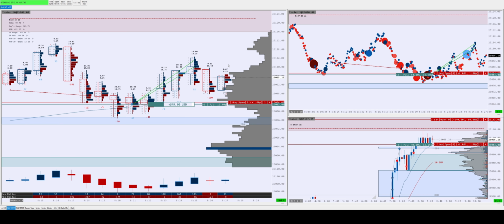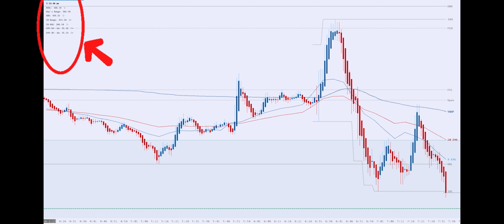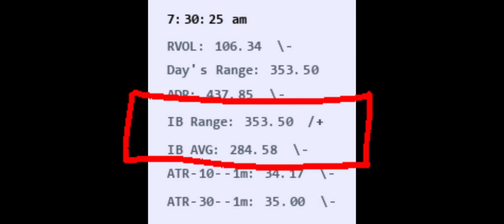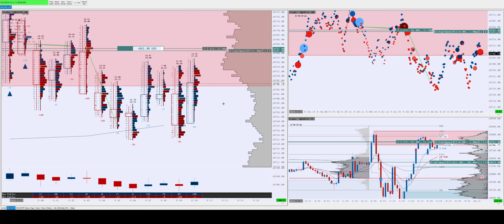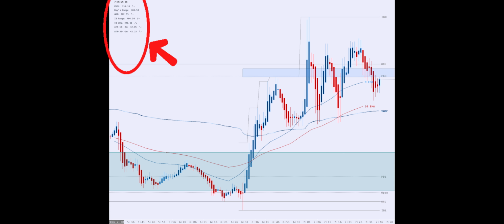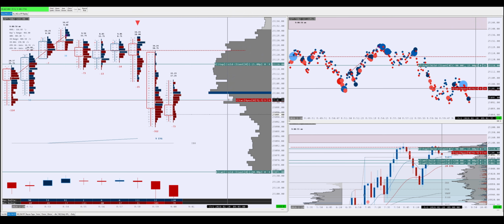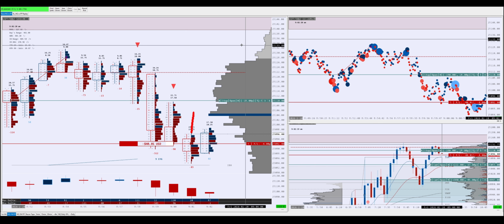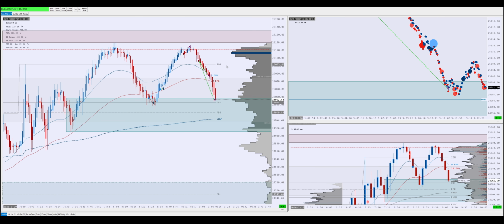IB Strategy: How to Choose Between Trading Extensions vs. Rotations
Reading the initial balance (IB) helped me with some of my best trades this week, including a 100-point short on Friday. However, I also hit my daily loss limit (DLL) four times this month, so this video breaks down how I use IB reads for entry-day setups and my mistakes. Mastering this trading strategy requires consistent trading discipline and a strong trading mindset.

0:00 – Intro: IB as a Market Filter
0:23 – February Stats: The Reality of 4 DLLs
0:50 – IB Logic: Extensions vs. Rotations (Cheat Sheet)
1:22 – When the Read is Right but Execution is Wrong
2:00 -  Choppy conditions and How to avoid them
2:32 – Rotational Day using the Initial Balance to Short (100 pts)
4:05 – Final Thoughts

Market Bias Diagnostic, NQ Initial Balance Strategy, Day Trading Execution Mistakes, IB ADR Relationship, NQ Futures Recap, Edhasrage Trading